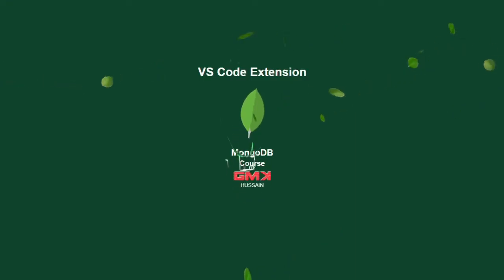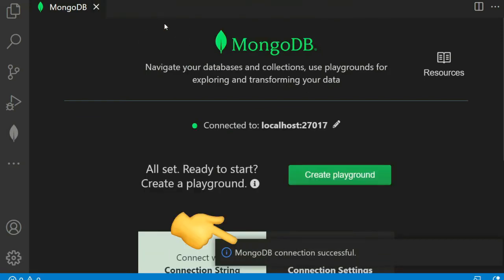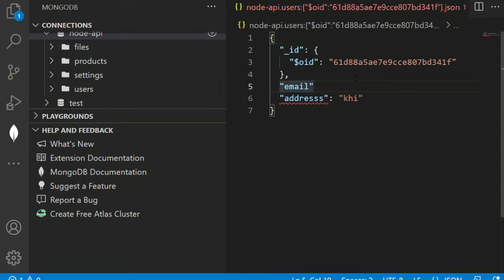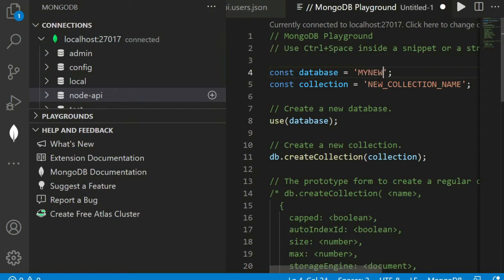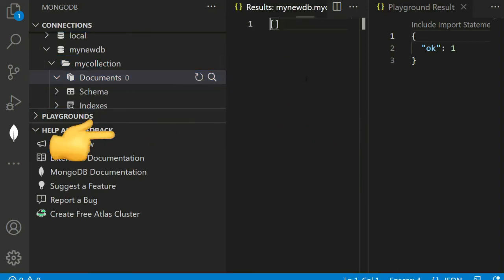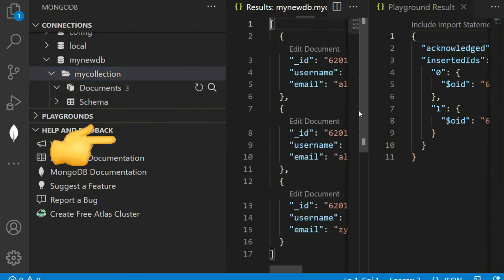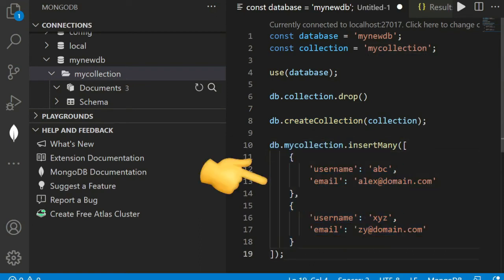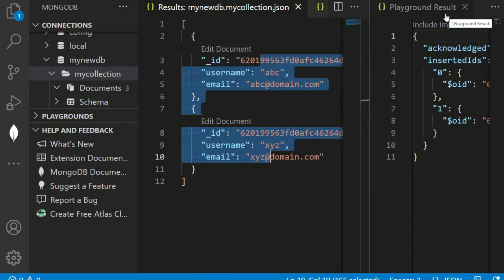MongoDB S3 🟢 How to connect Mongo DB with VSCode Extension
How to connect mongodb with visual studio code